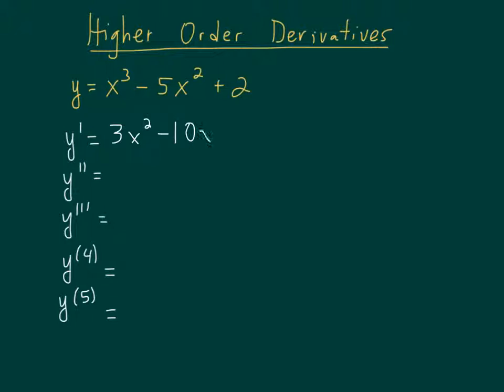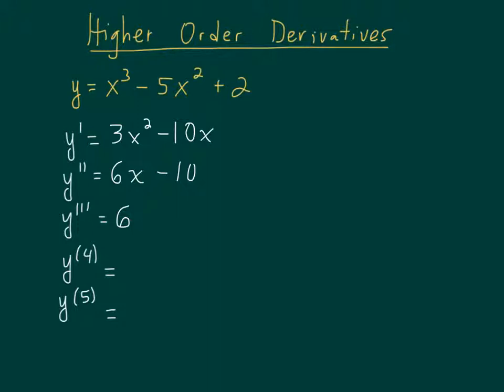Higher Order Derivatives